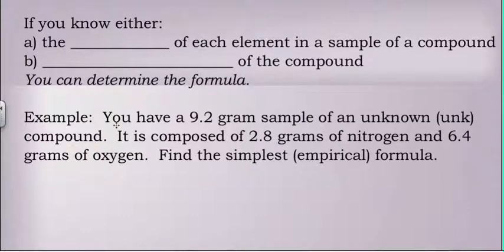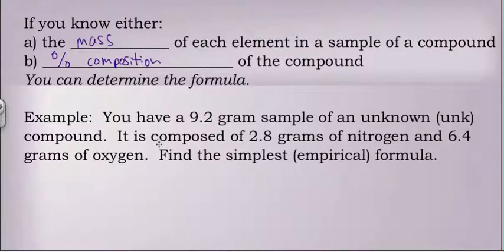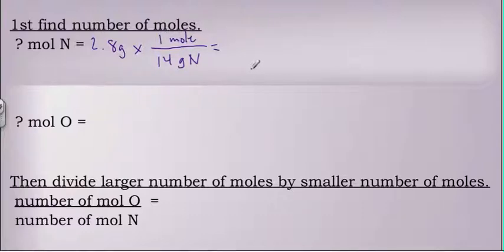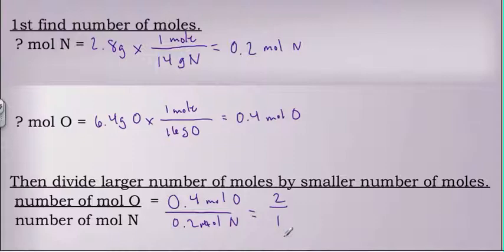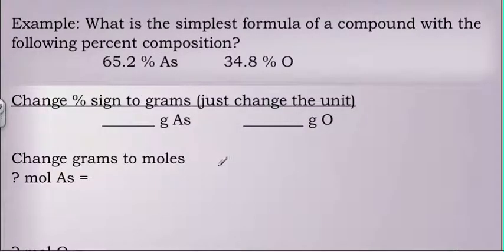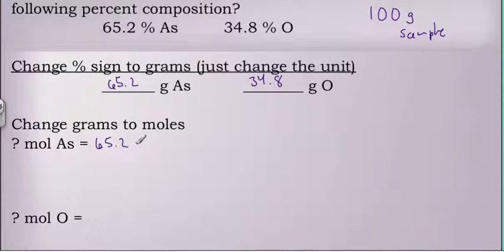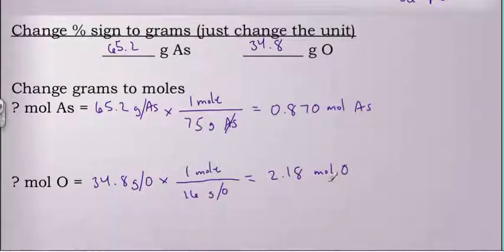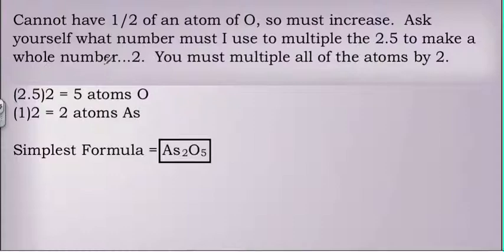Finding the Empirical Formula